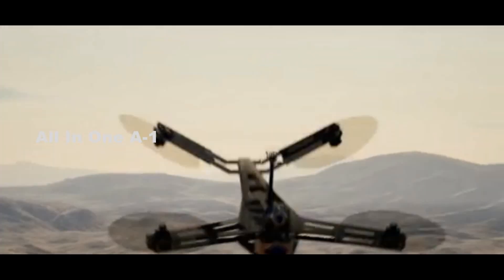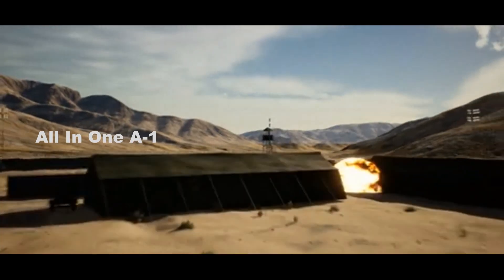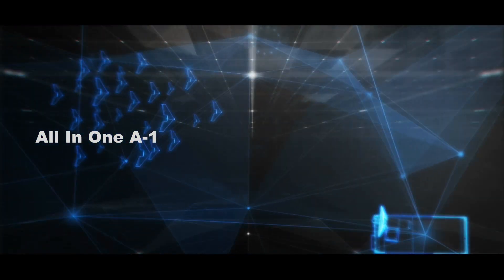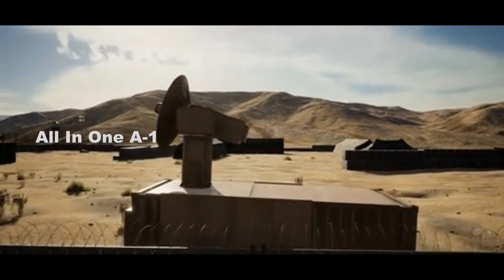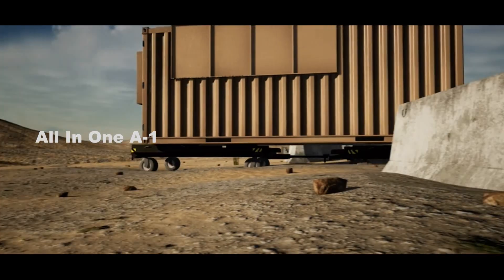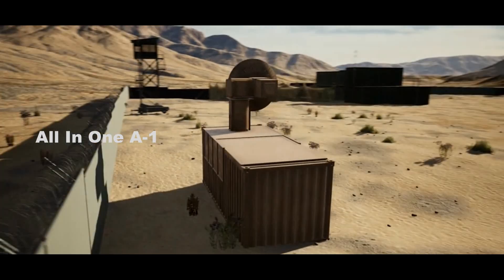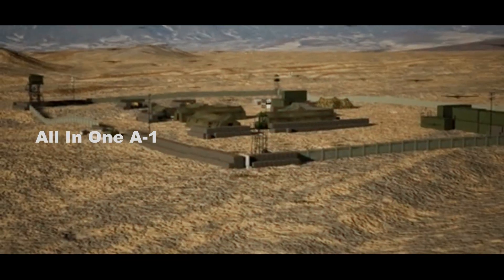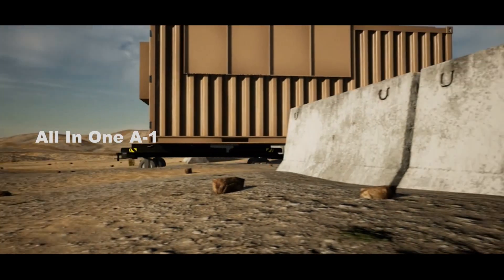THOR (Tactical High Power Operational Responded), US Army’s New Microwave Anti-Drone Weapon System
Please Support As and Give me a Feed Back to Improve. The Air Force is testing a new weapon, one that targets the electronics that makes the swarm work, all at once. THOR, or the Tactical High Power Operational Responder.
You may not think too much about swarms of aggressive drones, but military planners do. That’s because a swarm of drones could confound defenses, as the formation could keep flying even after individual drones inside of it fail. For military experts tasked with securing bases against assault, preventing damage from a swarm of explosive-laden drones means stopping the entire swarm, not just removing a few moving pieces.
Shooting down a single small flying machine is hard, if doable. Shooting down an entire teaming sky of robots—a murmuration of drones, some potentially carrying explosives—is a danger that seems to demand special weaponry. Thus, THOR.
This disruption, a cone-shaped blast against electronics, happens in a nanosecond and with immediate results, the Air Force boasts. The success projected is one of technological triumph against a new enemy. The imagined outcome is a sky full of drones approaching the THOR weapon, and then without any external indicator of change, the drones all fail in a host of ways, some crashing to the ground on fried computers, others staggering in place or veering.
On the outside, THOR looks like nothing so much as a radar hatching from a shipping crate. Its body is small by military standards. The entire system can fit inside a 20-foot-long shipping container, which itself can fit inside a C-130, the Air Force’s durable transport plane. That’s important, because it can reach places most likely to want a THOR. These are bases remote enough to risk a swarm attack, yet not so remote that they would be too small to be targeted.
Figuring out a way to stop a swarm is increasingly a military preoccupation. It’s an abrupt shift from decades of working on fighting expensive, high-end aircraft with increasingly sophisticated missiles, and it will take different tools to work.
If THOR continues to be successful in trials, it is possible that the Army and Air Force could field THOR units as early as 2024 for more battlefield testing.